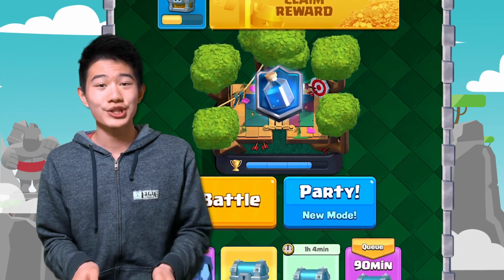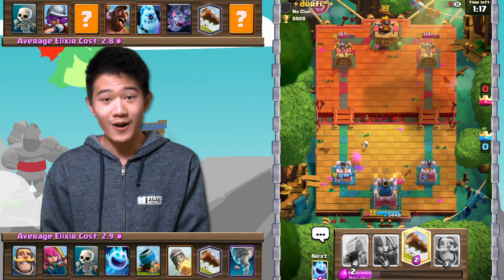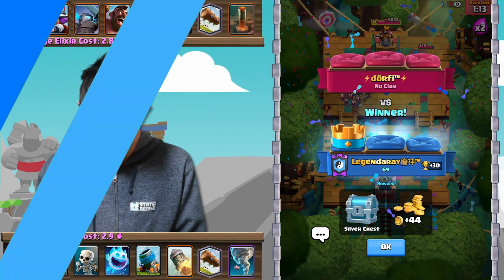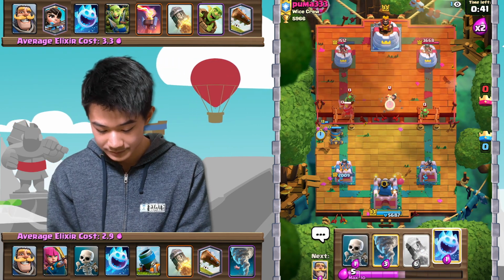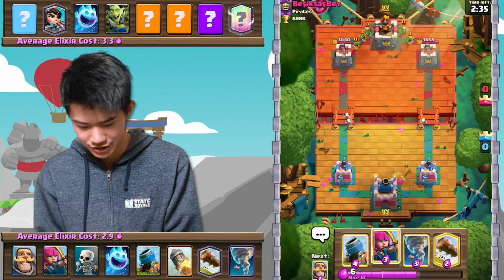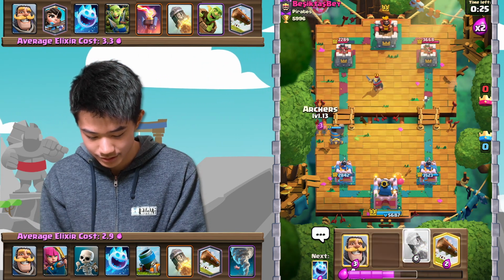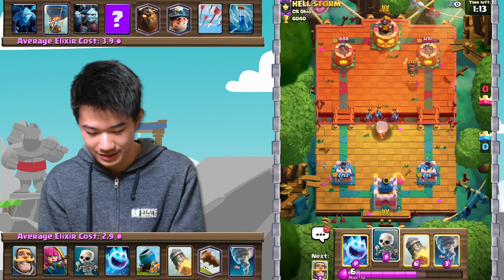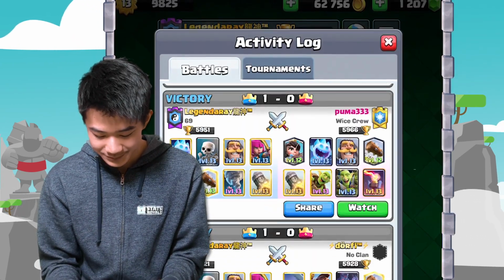THE RETURN OF MORTAR CYCLE (Free to Play) || TOP Mortar Deck for April 2020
Push to top ladder with the free to play 2.9 mortar cycle! With the April Season 10 Balances now in place, Mortar Cycle may be a lot more viable than before!
🤗Friend Me in Game ►
1. Add me on Facebook (link above)
2. Comment your FB username so I know who to add!
     *Other comments for friend requests will be ignored
🗓 Upload Schedule ►
     Wednesday - Anything
     Saturday/Sunday - Clash World!